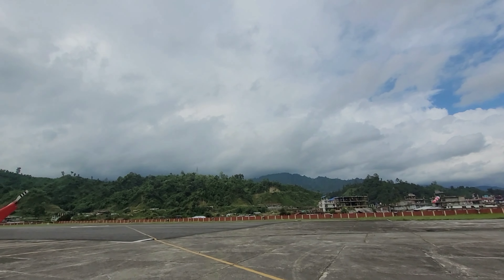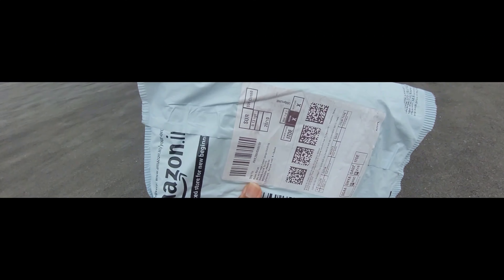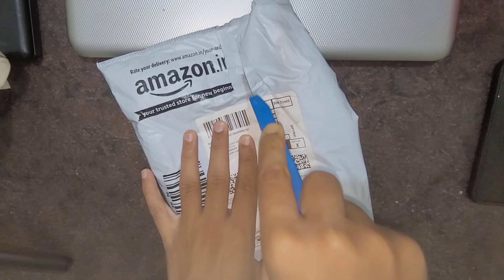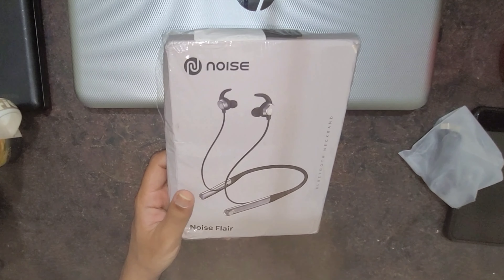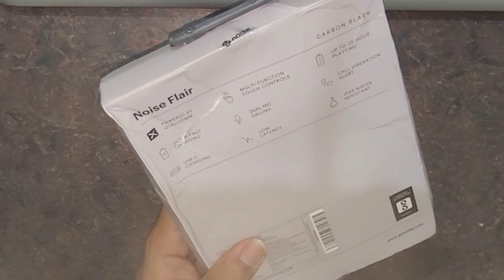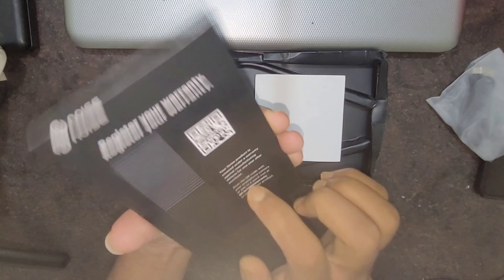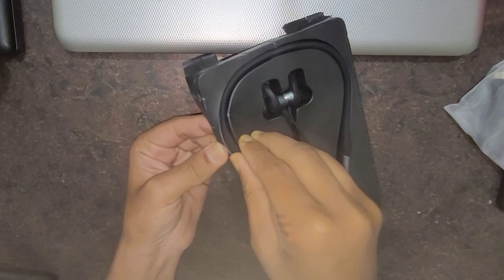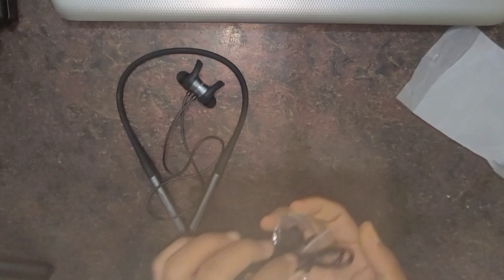Worst Unboxing experience vlog😍